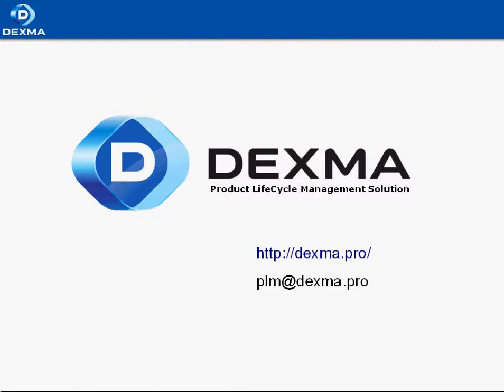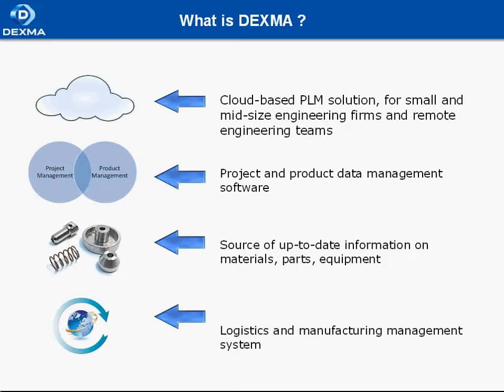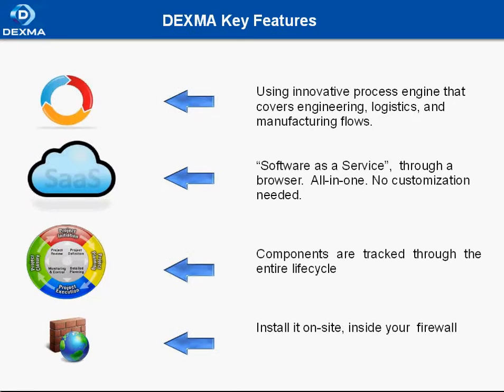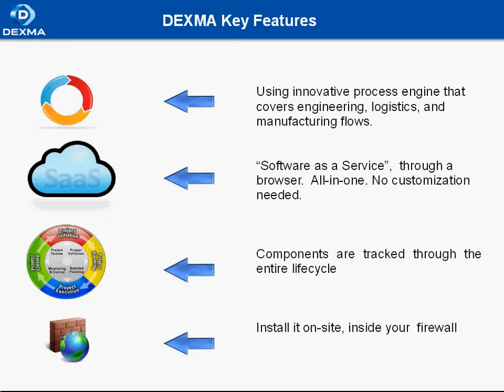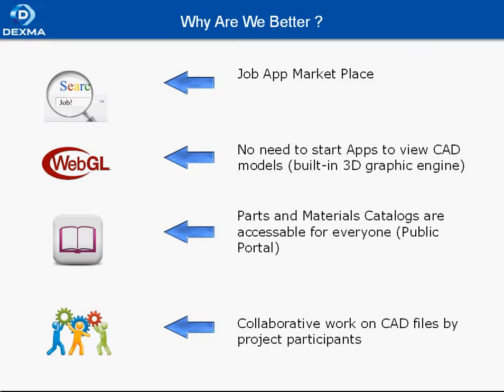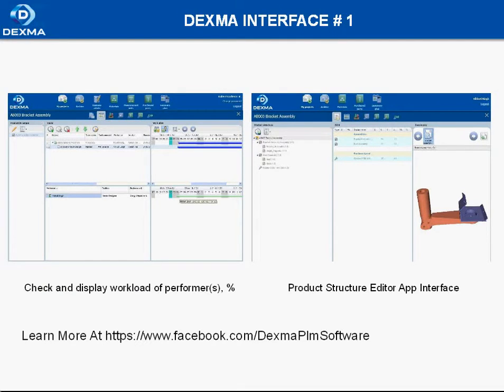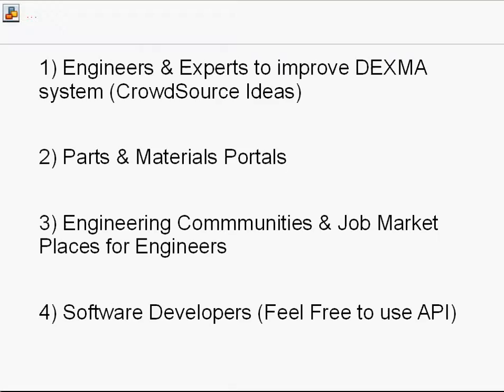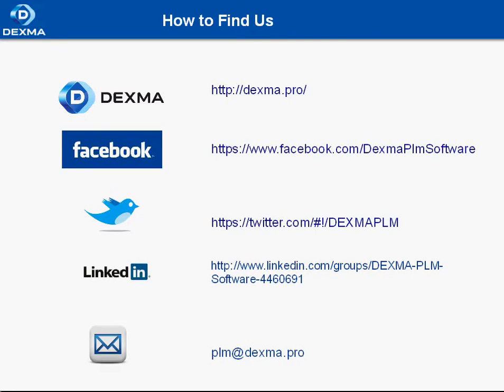General Overview (Features, Pricing etc) of DEXMA (#1)